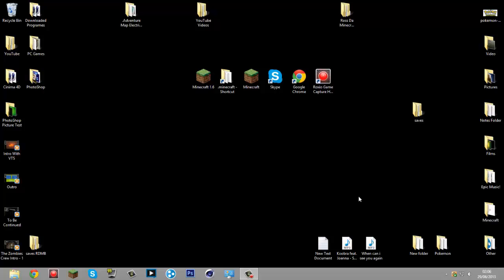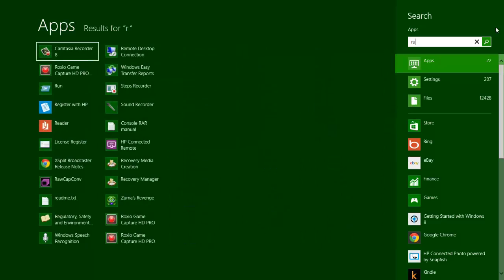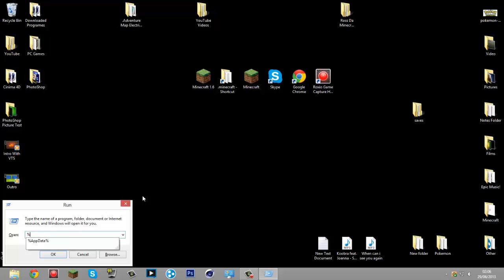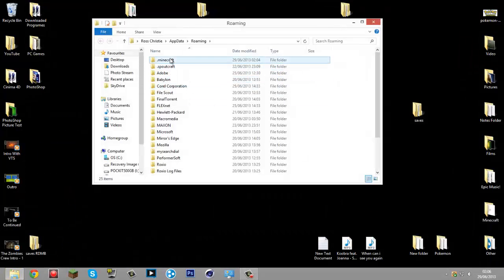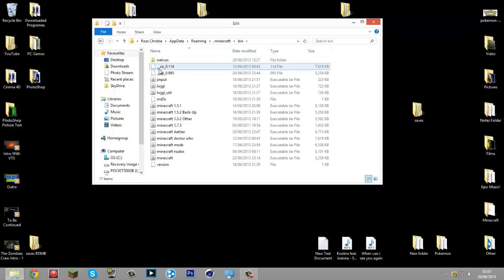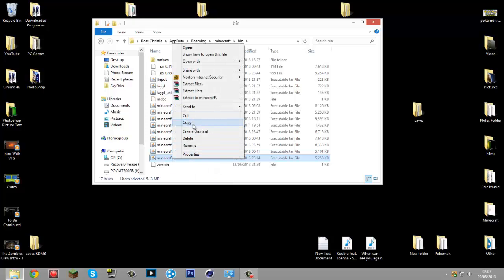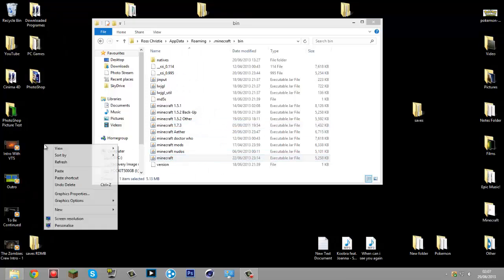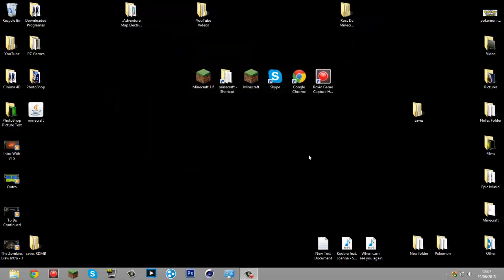1. How to Back Up Your Minecraft 1.5.2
Main Channel: YouTube.com/user/EpicCODZombies